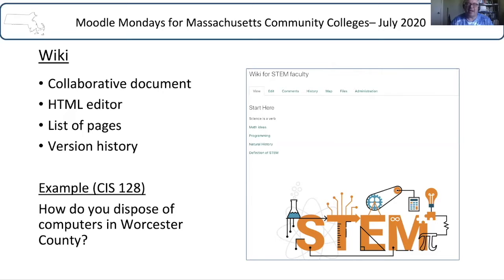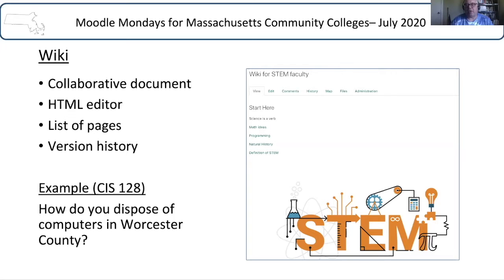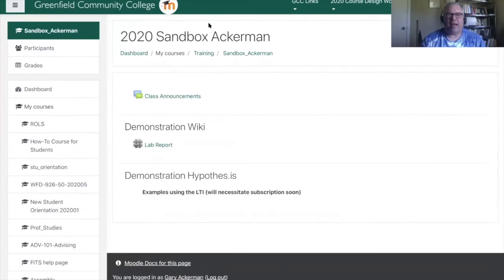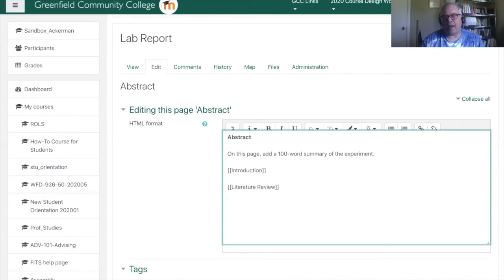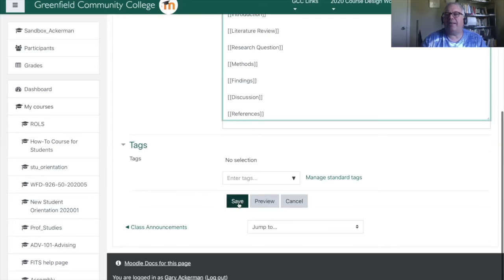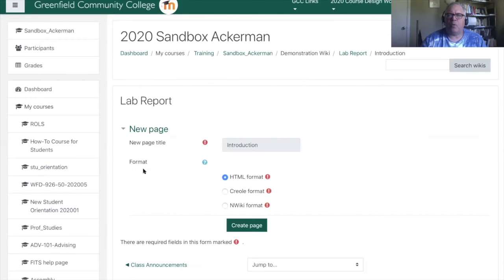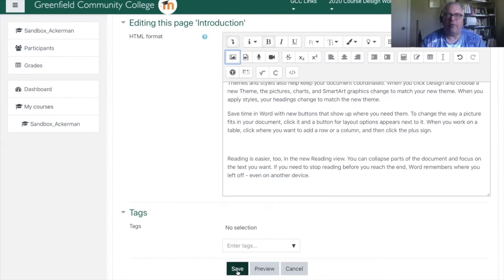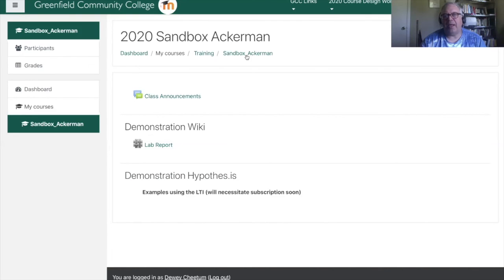Wikis: Mixing Up the Interaction- Part 2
Dr. Gary Ackerman, the coordinator of instructional technology at Greenfield Community College, presented this session for faculty and staff of the Massachusetts Community Colleges that use Moodle on July 6, 2020.